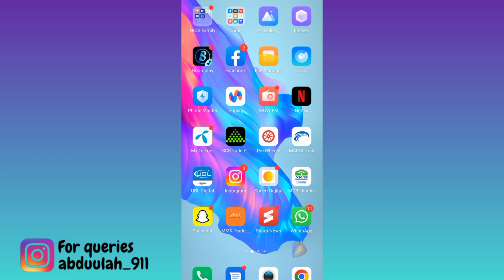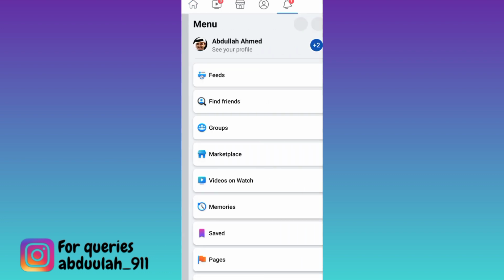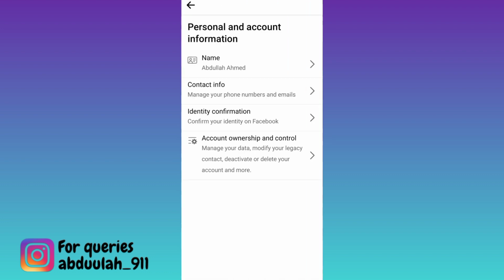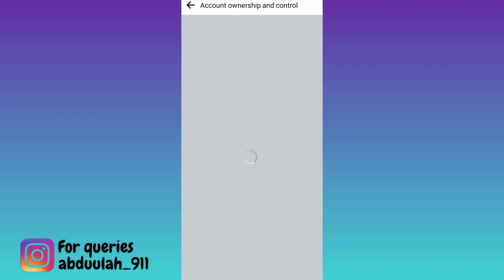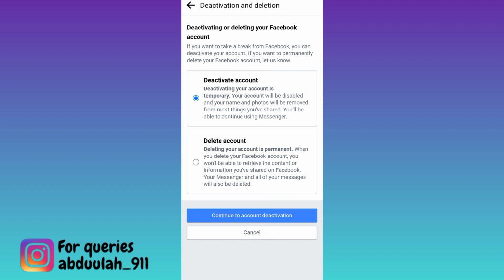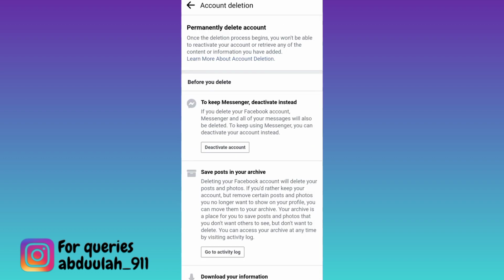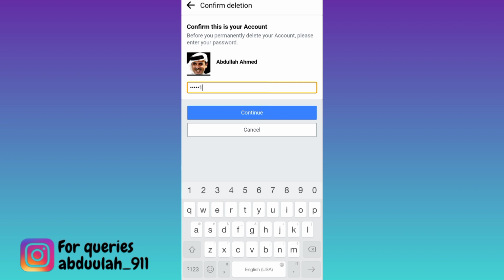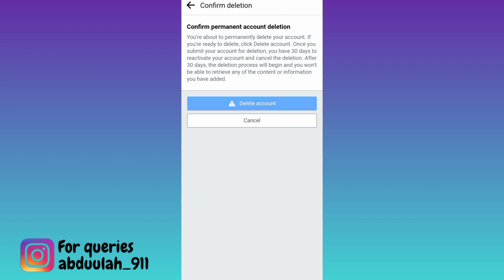[2023] How to delete your Facebook account permanently? Delete Facebook id permanently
Are you tired of constantly being bombarded with notifications and ads on Facebook? Do you want to take a break from social media or permanently delete your account? In this video, we'll show you step by step on how to delete your Facebook account permanently in 2023. We'll guide you through the process of downloading your data, deactivating your account and finally, the process of permanent deletion. Whether you're a seasoned Facebook user or a newcomer, this video will show you the easy and straightforward process of deleting your account for good. So sit back, relax, and let's get started!